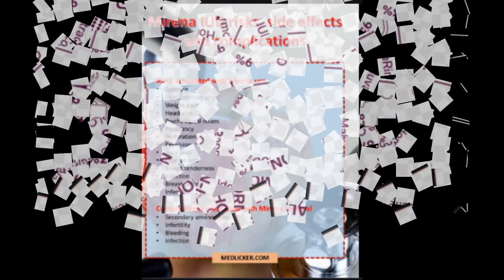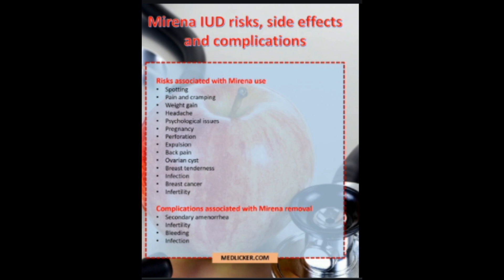Choosing the Right IUD: Mirena vs ParaGard vs Skyla.كبف تختارين نوع اللولب المناسب لك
Choosing the Right IUD: Mirena vs. ParaGard vs. Skyla.
Introduction.
Intrauterine devices (IUDs) are an extremely effective method of birth control. An IUD is a small, T-shaped device that’s placed in your uterus. It must be prescribed by your doctor, who will place it in your uterus during a simple outpatient procedure.
Five brands of IUDs approved by the Food and Drug Administration (FDA) are available today. Mirena, Skyla, Liletta, and Kyleena release hormones to prevent pregnancy. ParaGard contains copper and does not release hormones.
Which one could be right for you? Let’s compare Mirena, Skyla, and ParaGard to explore how these IUDs are similar and different.
How IUDs work.
IUDs are long-term birth control. They can stay implanted in your uterus for several years. However, they can be easily removed if you want to become pregnant.
IUDs are made of a plastic called polyethylene. They’re T-shaped, with a string attached to the bottom of the T. The string makes it easier for your doctor to remove the IUD. The string also helps you know that it’s still in place when you check it each month.
Mirena and Skyla.
Mirena and Skyla slowly release hormones into your body each day. These hormones can have three different effects to help prevent pregnancy:
1. They may make you ovulate less often.
2. They thicken cervical mucus, which makes it harder for sperm to pass into your uterus.
3. They help prevent sperm from binding to an egg and attaching in your uterus.
Skyla contains 13.5 mg of the progestin hormone levonorgestrel (LNG). About 14 mcg of the hormone is released every day for the first 25 days.
After that, the device releases declining amounts until after 3 years, it’s only releasing about 5 mcg levonorgestrel per day. It should be replaced after 3 years.
Mirena contains 52 mg of levonorgestrel. About 20 mcg of this hormone is released every day when the device is first inserted. The rate drops to about 10 mcg per day after 5 years as it reaches expiration and must be removed or replaced.
Liletta and Kyleena are two other IUDs that slowly release a low dose of hormones into your body.
Liletta contains 52 mg of levonorgestrel, and Kyleena contains 19.5 mg of levonorgestrel. Both release small amounts of levonorgestrel. The amount of LNG released declines over time and the IUD should be removed at year five.
However, these are the newest IUDs, so they haven’t been included in as many studies as the other IUDs. Liletta was approved by the FDA in February 2015. Kyleena was approved in September 2016.
ParaGard.
ParaGard doesn’t have any hormones. Instead, it has 176 mg of copper wire coiled around the vertical stem of the T-shape. It also has 68.7 mg of copper wrapped around each side of the horizontal arm.
The copper produces an inflammatory reaction within your uterus. It creates a harmful environment for sperm. This environment helps prevent the sperm from fertilizing an egg and may prevent an egg from attaching in your uterus.
 Skyla. Mirena. ParaGard.
Size. 28 mm x 30 mm. 32 mm x 32 mm. 32 mm x 36 mm.
Type. Progestin hormone. Progestin hormone. Copper.
Effective for up to. 3 years. 5 years. 10 years.
Notable side effect. May cause changes in your period. May cause changes in your period. May cause bleeding and discomfort.
Side effects.
Mirena and Skyla have the same side effects. You may have changes in your period, such as increased menstrual bleeding, discomfort, or no period at all. You may also have:
• acne.
• headache.
• breast tenderness.
• ovarian cysts.
• depressed mood.
• pain in your abdomen or pelvic area.
With ParaGard, you may have an allergic reaction to the copper. Other side effects include:
• Discomfort.
• a longer period.
• backaches and cramps when you’re not having a period.
All three devices can fall out or shift position. This can increase your risk of pregnancy. They could also tear your uterus. In addition, all three can cause pelvic inflammatory disease, but this is rare. If you have multiple sexual partners, this method of pregnancy prevention is not your best choice.
Effectiveness.
Study resultsTrusted Source have shown that these three IUDs have similar effectiveness. Both the copper and hormonal IUDs are more effective at preventing pregnancies than other forms of birth control, besides sterilization.
Overall, IUDs are more than 99 percent effectiveTrusted Source at preventing pregnancy. This means that less than one in 100 women who use an IUD gets pregnant each year.